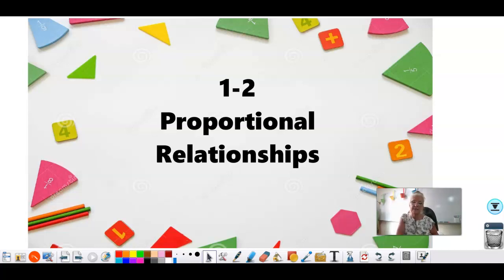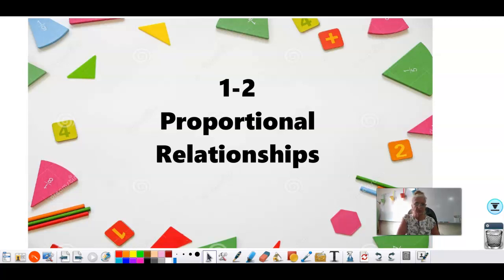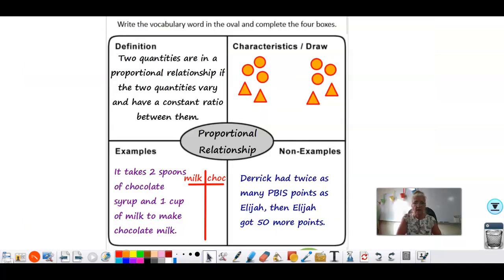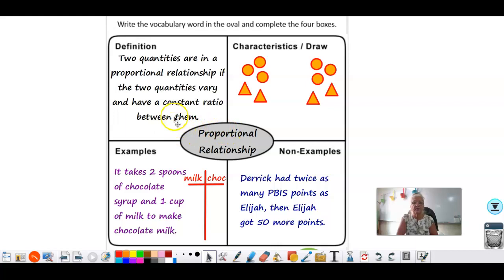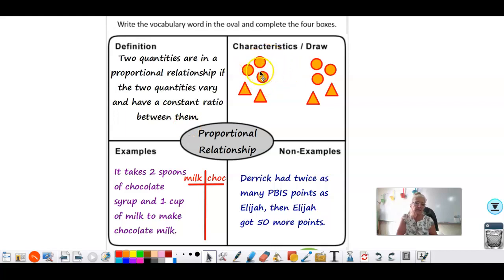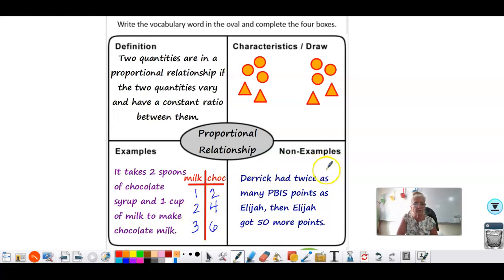Proportional Relationships Vocabulary